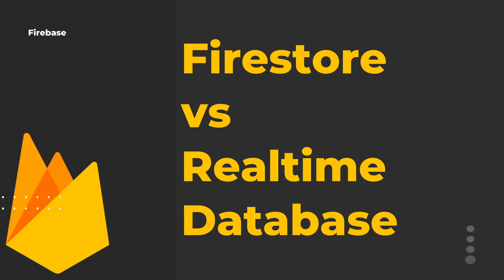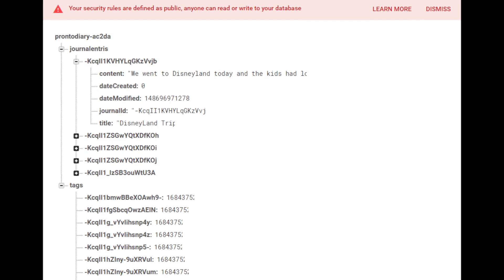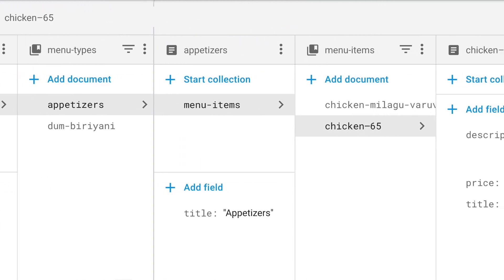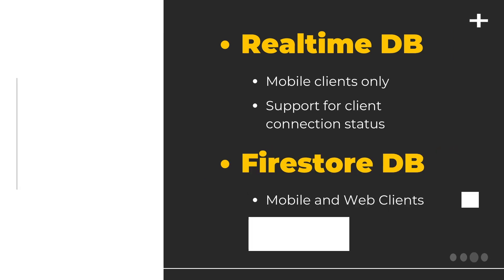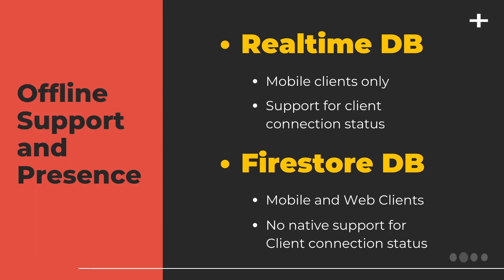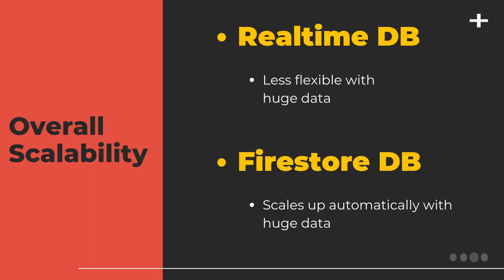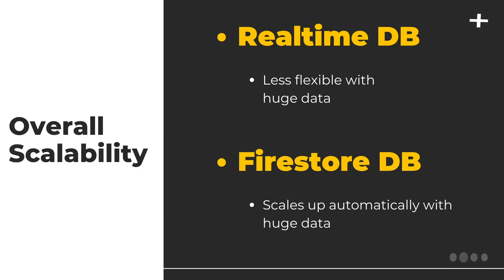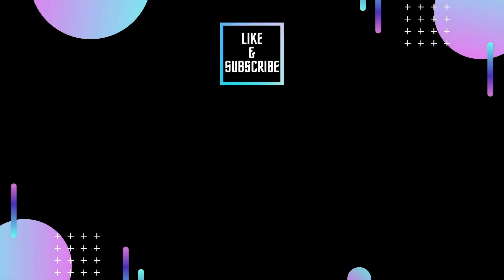Choosing Database for UNITY? Firebase Realtime Database vs Firestore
In this video we'll be going through the differences between Firebase Realtime Database and Firestore Database.